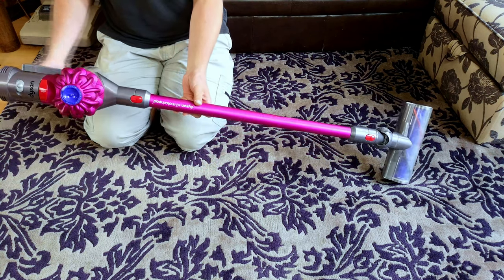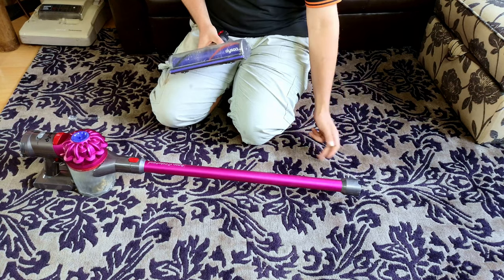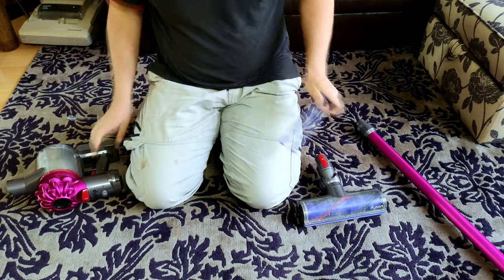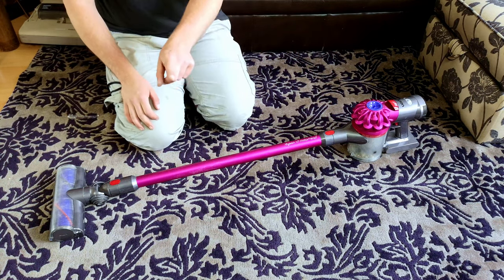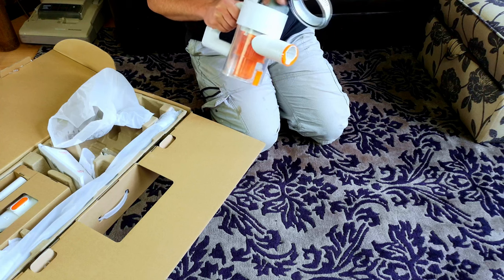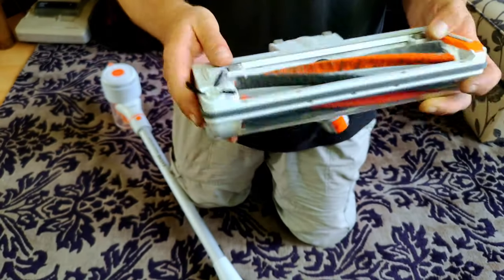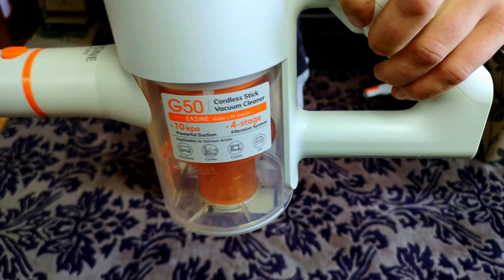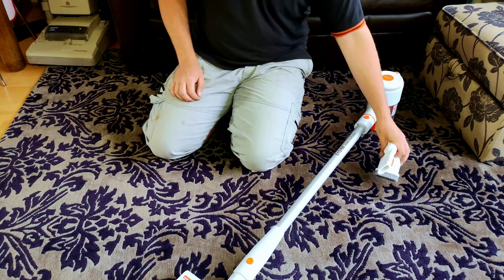12 Vacuums in 12 Months - July!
It's time for another change of vacuum cleaner! Having used a Dyson V7 for a month I'm ready for a change, so let's see what we'll be using for July!